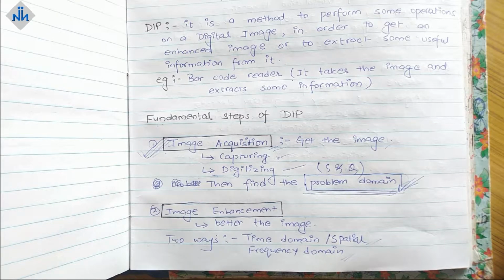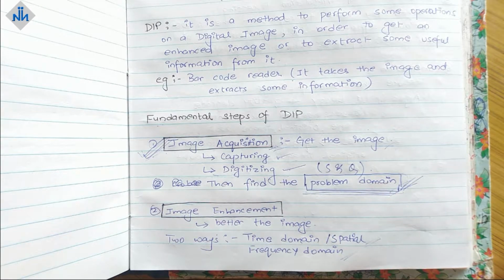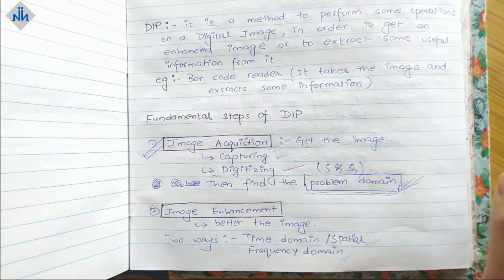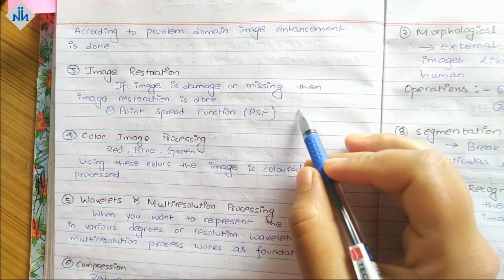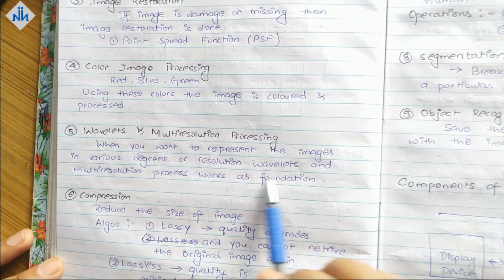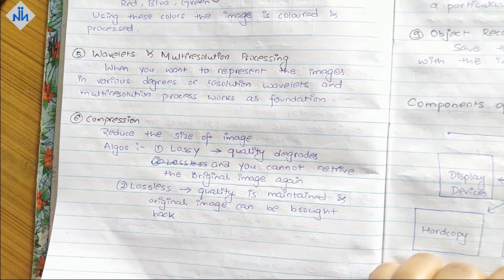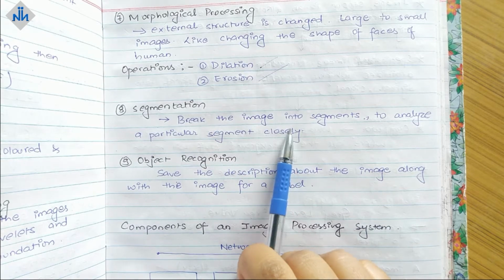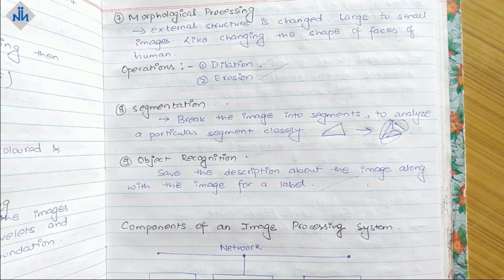Fundamental Steps of Digital Image Processing | DIP | University Exams | #2